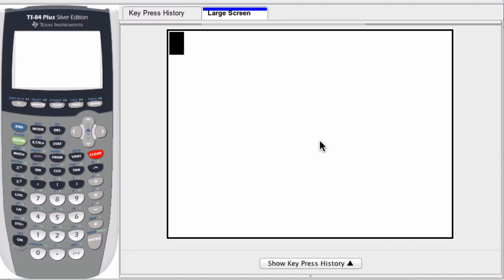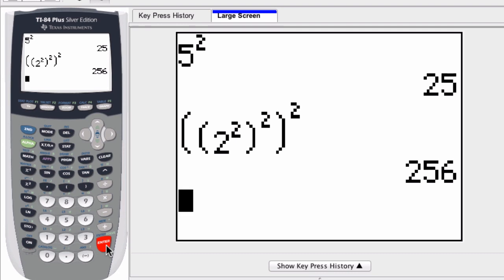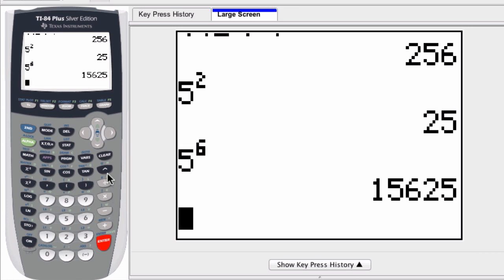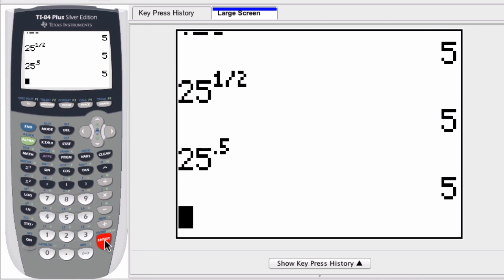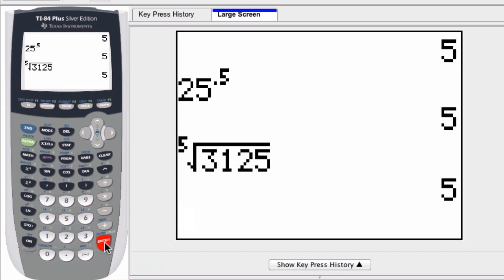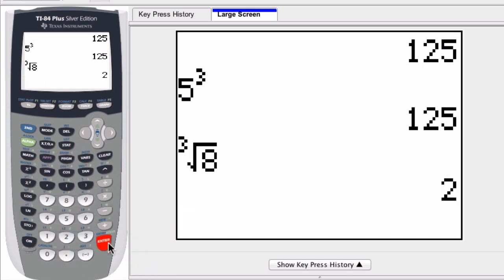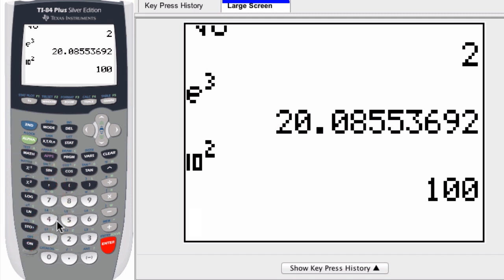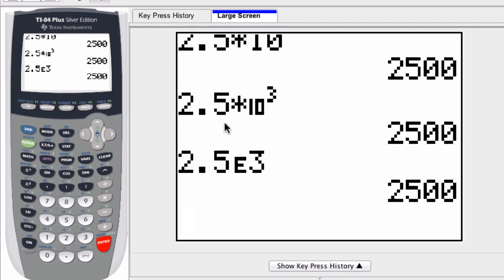Graphing Calculator - Roots and Exponents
calculating roots and exponents on a graphing calculator